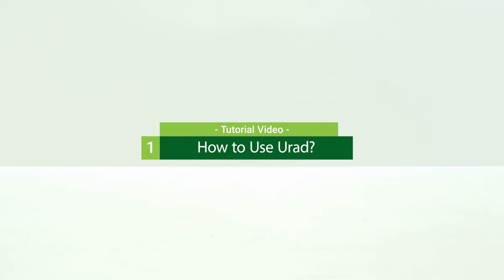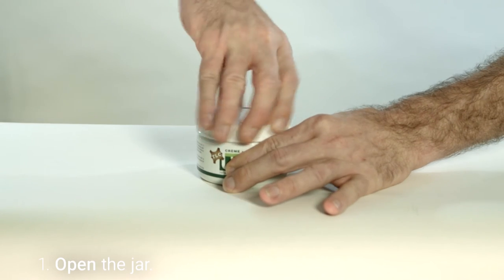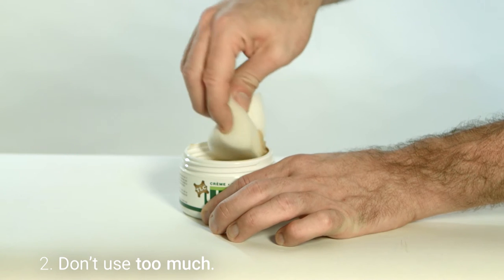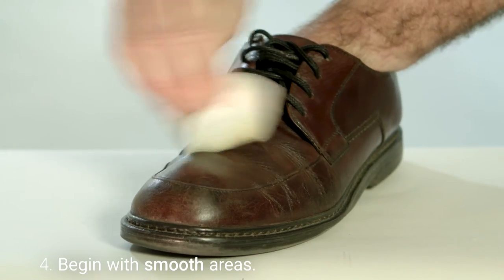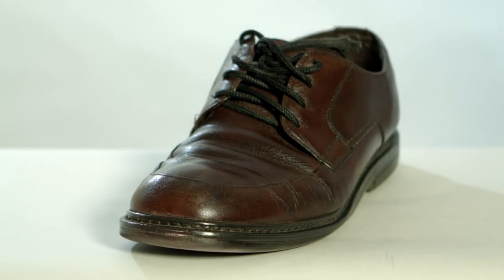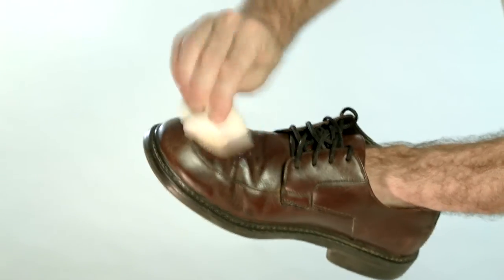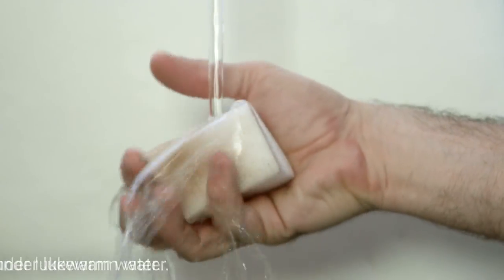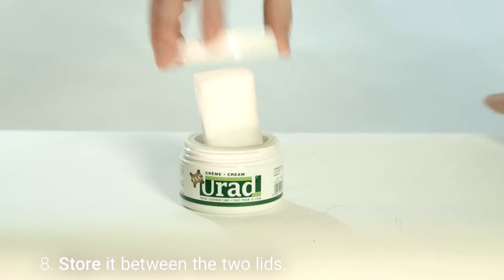How to use Urad?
URAD video tutorial -1
  How to use Urad leather cream? (Urad's basic instructions)
URAD-T1-EN